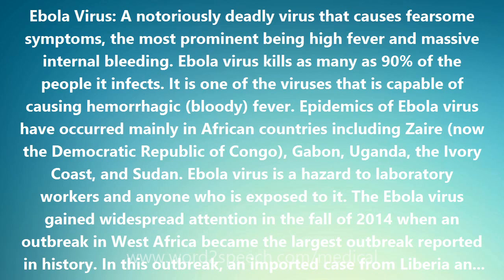Ebola virus - Medical Meaning and Pronunciation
Title: Ebola virus

Ebola Virus: A notoriously deadly virus that causes fearsome symptoms, the most prominent being high fever and massive internal bleeding. Ebola virus kills as many as 90% of the people it infects. It is one of the viruses that is capable of causing hemorrhagic (bloody) fever. Epidemics of Ebola virus have occurred mainly in African countries including Zaire (now the Democratic Republic of Congo), Gabon, Uganda, the Ivory Coast, and Sudan. Ebola virus is a hazard to laboratory workers and anyone who is exposed to it. The Ebola virus gained widespread attention in the fall of 2014 when an outbreak in West Africa became the largest outbreak reported in history. In this outbreak, an imported case from Liberia and associated locally acquired cases in health-care workers were identified in the U.S. Infection with Ebola virus in humans is incidental -- humans do not carry the virus. The way in which the virus first appears in a human at the start of an outbreak has not been determined. However, it has been hypothesized that the first patient (the index case) becomes infected through contact with an infected animal. Ebola virus is transmitted by contact with blood, feces, or body fluids from an infected person or by direct contact with the virus, as in a laboratory. People can be exposed to Ebola virus from direct contact with the blood or secretions of an infected person. This is why the virus has often been spread through the families and friends of infected persons: in the course of feeding, holding, or otherwise caring for them, family members and friends would come into close contact with such secretions. People can also be exposed to Ebola virus through contact with objects, such as needles, that have been contaminated with infected secretions. The incubation period --the period between contact with the virus and the appearance of symptoms -- ranges from 2 to 21 days. The initial symptoms are usually high fever, headache, muscle aches, stomach pain, and diarrhea. There may also be sore throat, hiccups, and red and itchy eyes. The symptoms that tend to follow include: vomiting, rash, and bleeding problems that include bloody nose (epistaxis), spitting up blood from the lungs (hemoptysis), vomiting blood from the stomach (hematemesis), and bloody eyes (conjunctival hemorrhages). Then finally come chest pain, shock, and death.